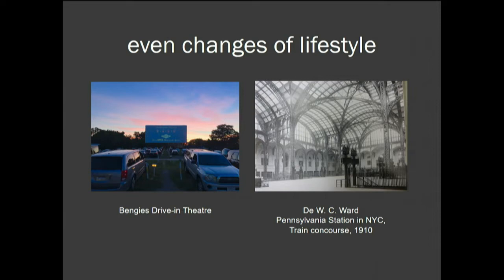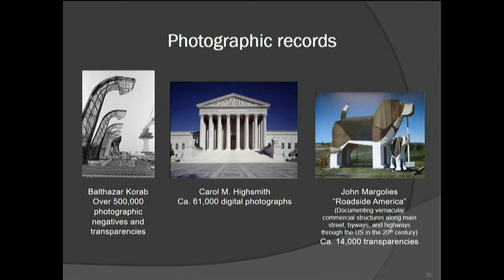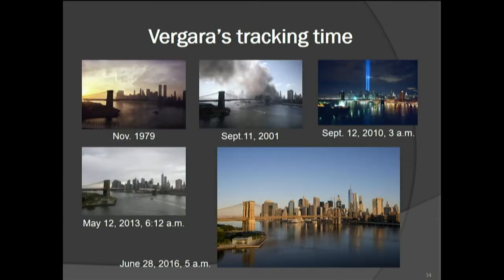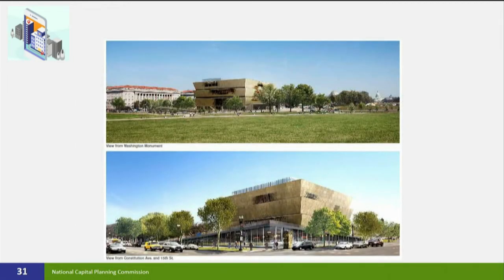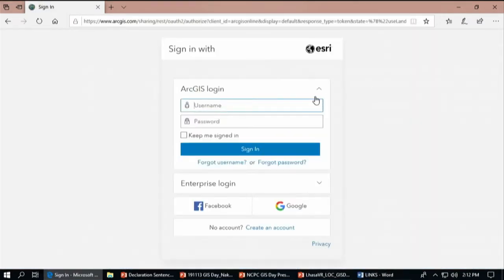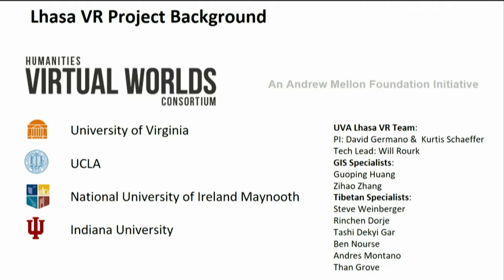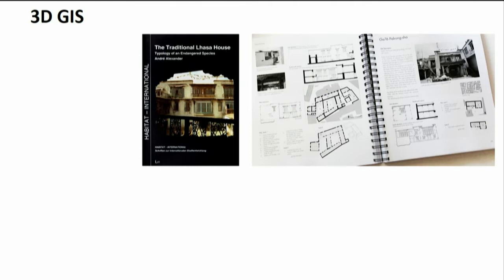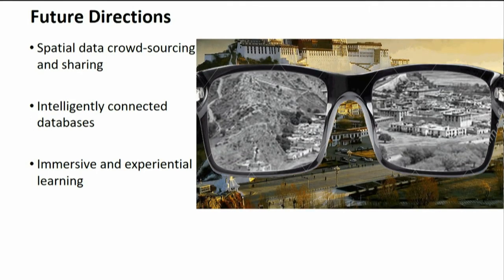In the Shadows of Notre Dame - Afternoon Session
The Library of Congress celebrated GIS Day with a series of talks on the use of geographic information science technology and 3D mapping in cultural heritage preservation and disaster response. The afternoon session concentrated on applications of the technology with case studies on historic building and engineering archives in cultural preservation, advanced spatial analysis and 3D mapping of UNESCO World Heritage sites.